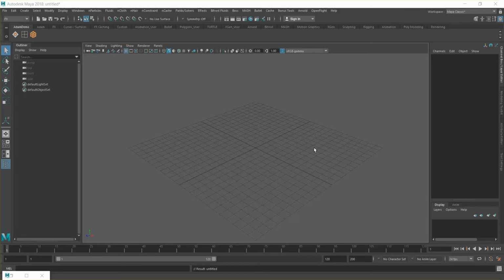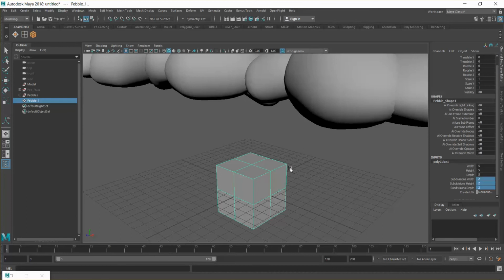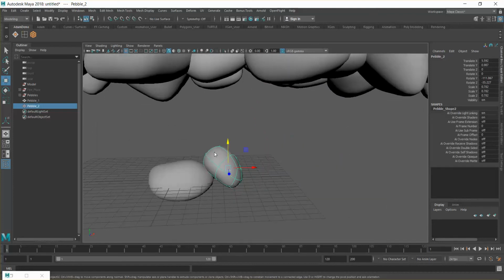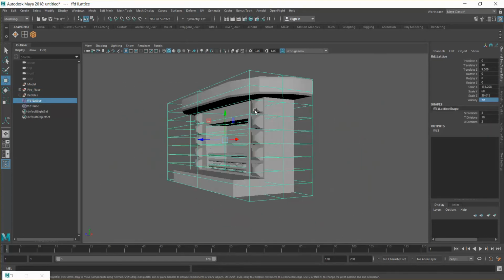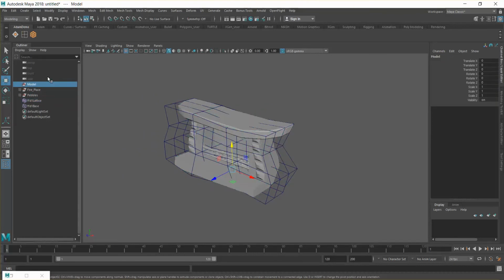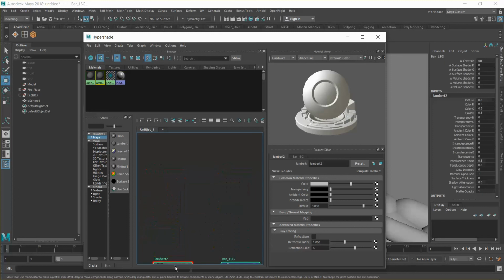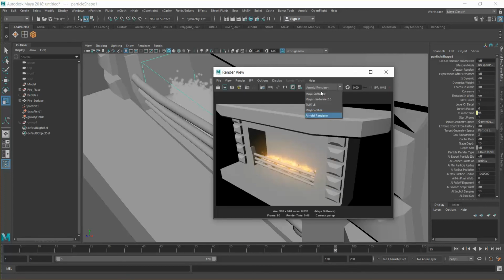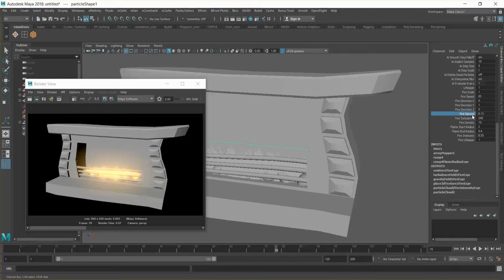e Learning 02 Lattice Modelling & Fire Effect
In Autodesk Maya - Using Lattices to deform models and creating a fire effect